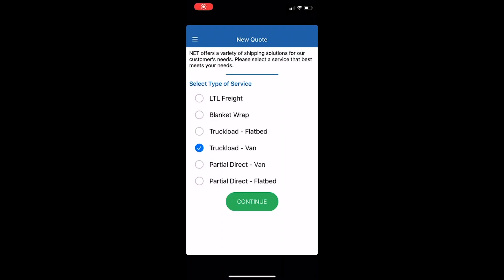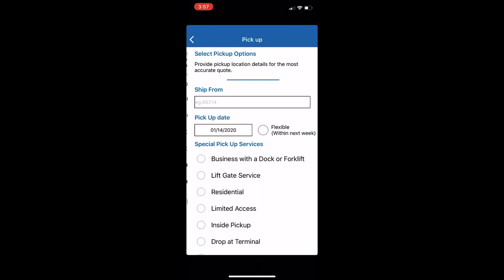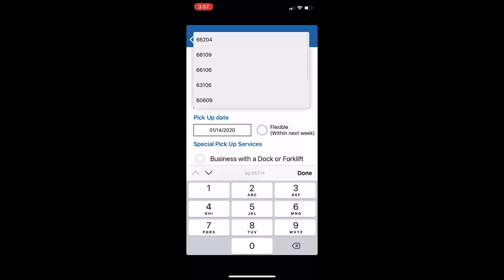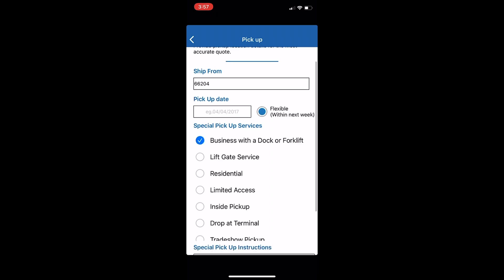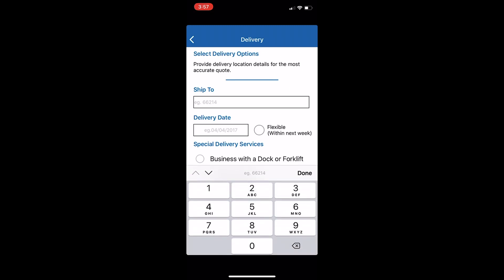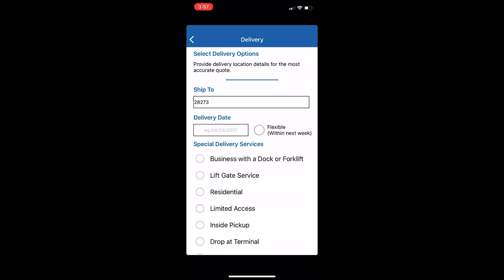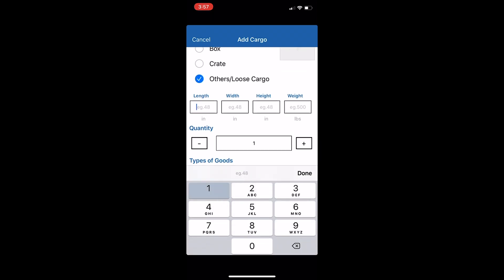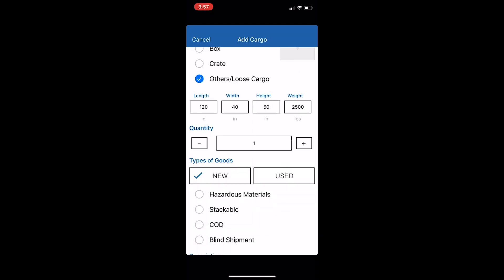How to quote truckload flatbed/van and partial direct van/flatbed using NET Quote APP.